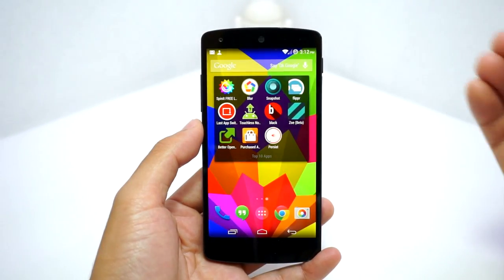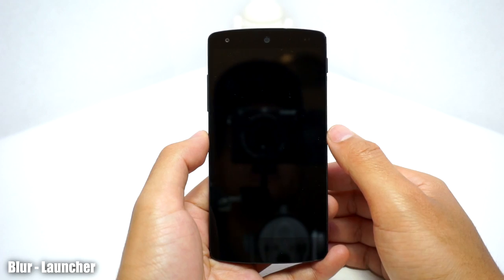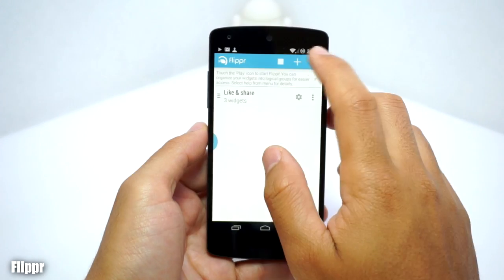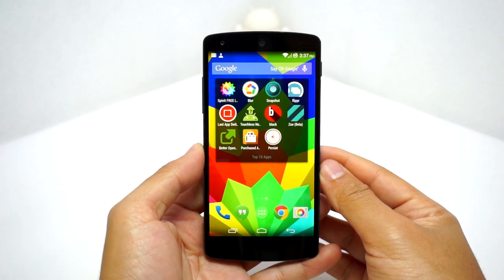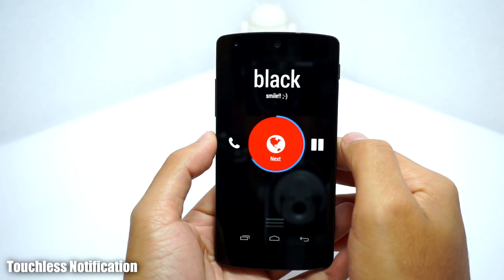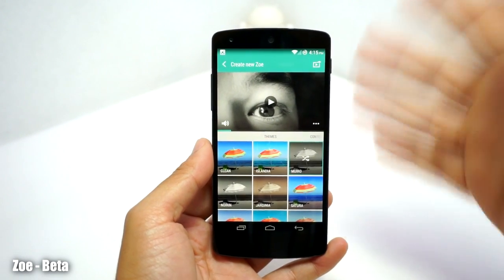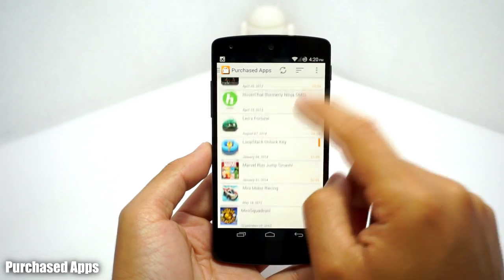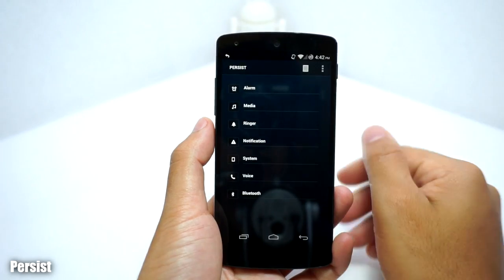Top 10 Best APPS #275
Over 3,000 Apps & Games Reviewed!

1. SpinIt FREE Live Wallpaper 0:25
2. Blur 0:47
3. Snapshot 1:28
4. flippr 2:09
5. Last App Switcher 2:51
6. Touchless Notifications Free 3:33
7. black 4:14
8. Zoe (Beta) 4:54
9. Better Open With 5:37
10. Purchased Apps 6:18
11. Persist 7:02

- CAMERA & EQUIPMENT
1. RodeCaster Pro
2. Studio Mic
3. Main Camera
4. Second Cam
5. Camera Mic
6. Mic Stand
7. Studio Lights
8. Tripod
9. Quick Release
10. Editing Headphones

- BACKGROUND ITEMS
1. Triangle Lights
2. Digital Pixel Clock
3. RGB LED Lights
4. Projector Screen
5. Air Purifier
6. Wi-Fi Smart Plugs
7. Mini Fridge
8. Security Cam
9. Projector TV
10. Fake Plants

2. 4K Monitor
3. Game Recorder
4. All in One Keyboard
5. Best Mouse Ever
6. Elite Controller
7. Bass Headphones
8. NVIDIA SHIELD TV
9. Micro Tower PC Case
10. Best Desk Chair

- DAILY TECH
1. iPad Pro Tablet
2. Google Wi-Fi
3. Fast Wireless Charger
4. Bluetooth BoomBox
5. Smart Watch
6. Portable USB Monitor
7. Car Dash Cam
8. Robot Vacuum
9. Wallet Phone Case
10. Portable Power